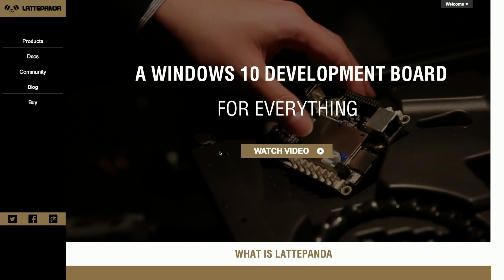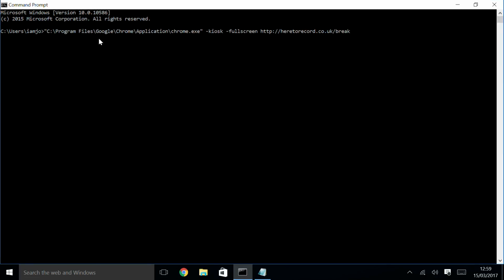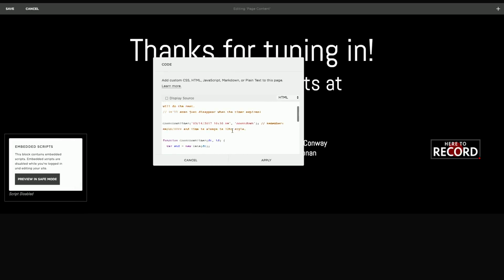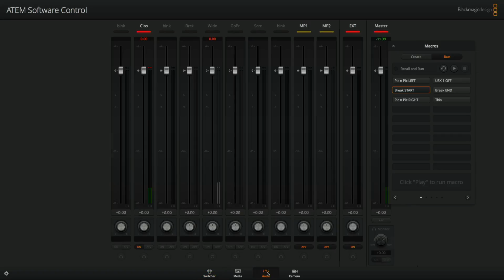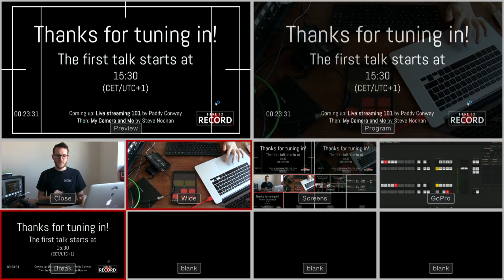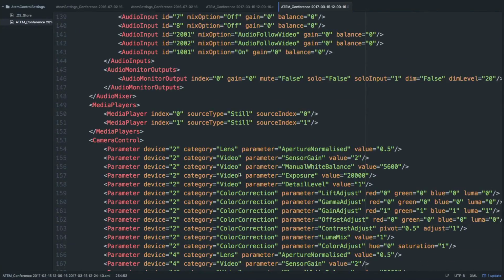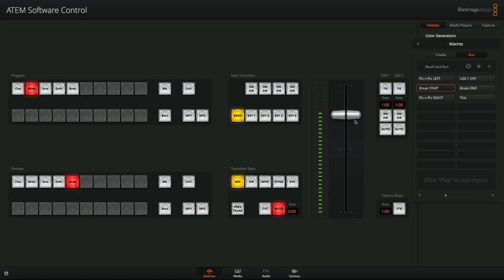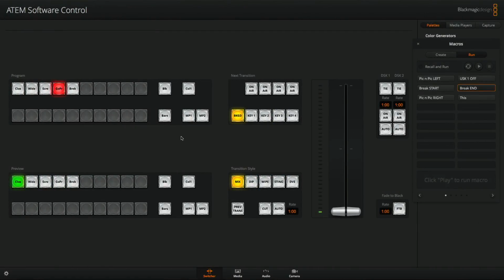Live Stream Break with HTML and ATEM Macros // Show and Tell Ep.11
We think keeping your live audience informed during breaks/intermissions of a live stream is really important.
We use a mixture of a Windows 10 computer (Latte Panda) and ATEM Macros to make things look good.

Latte Panda